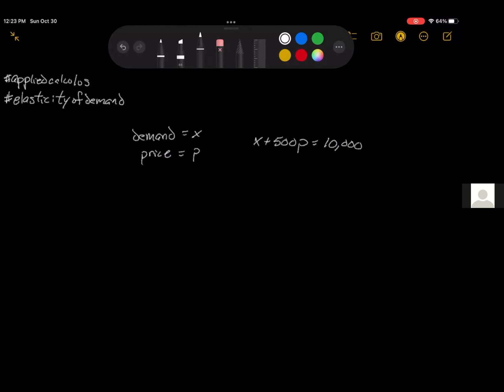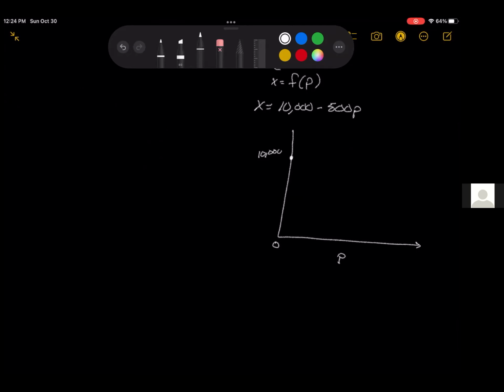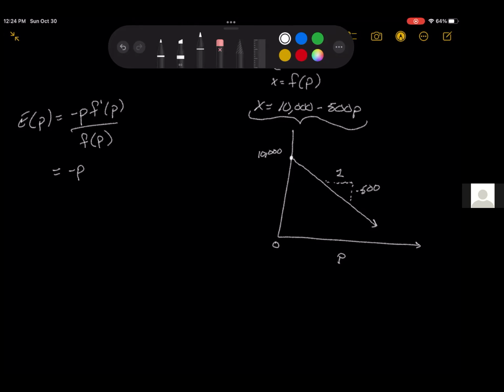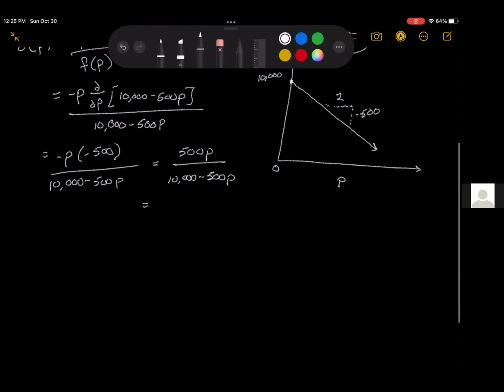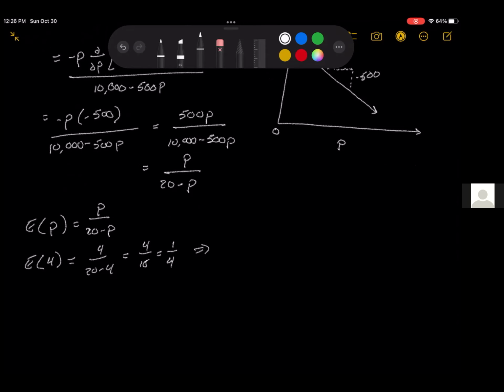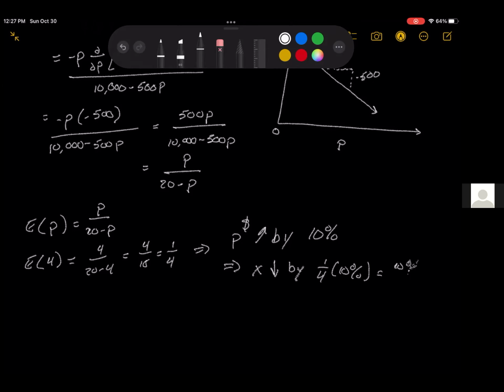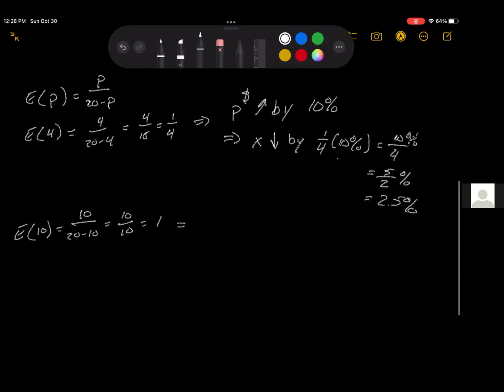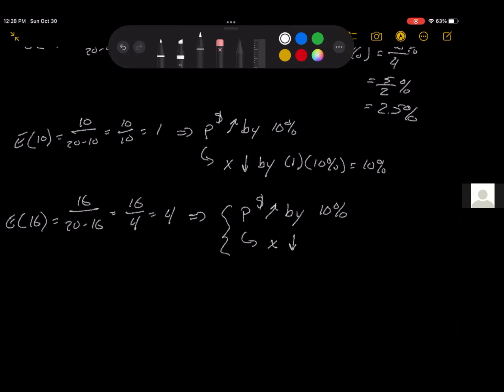Elasticity of Demand